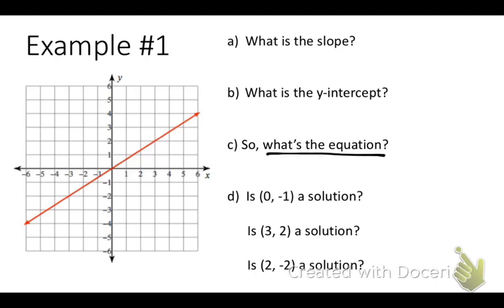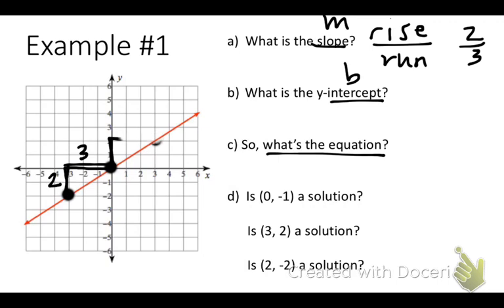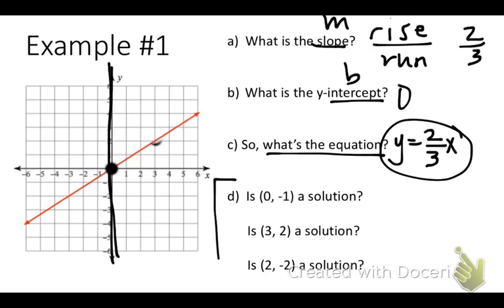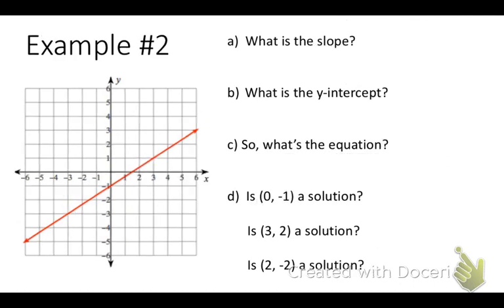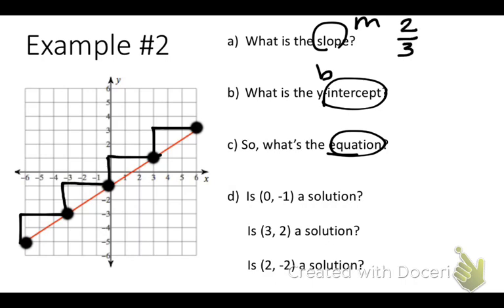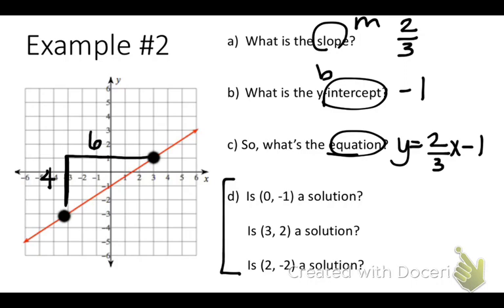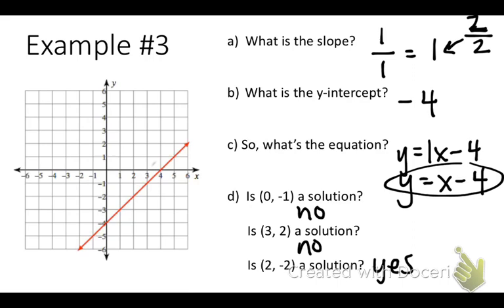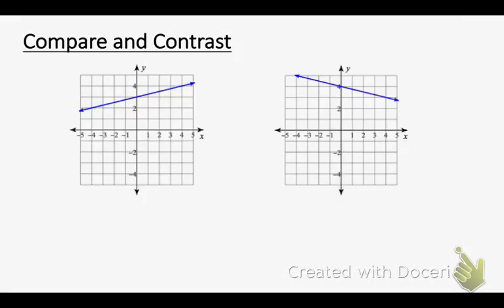1-2 video write equation of the graph